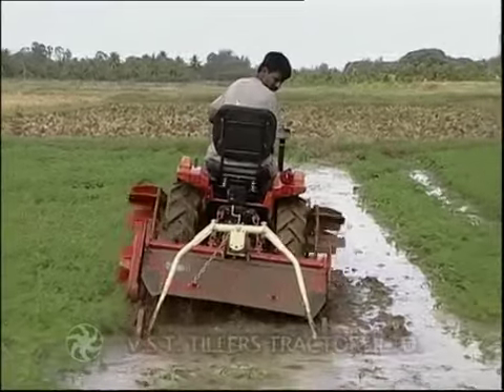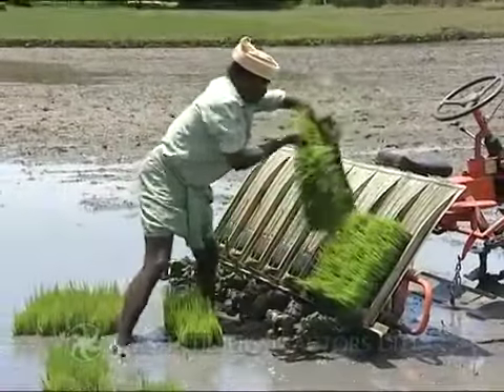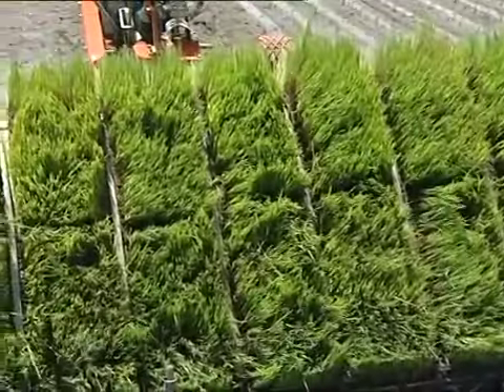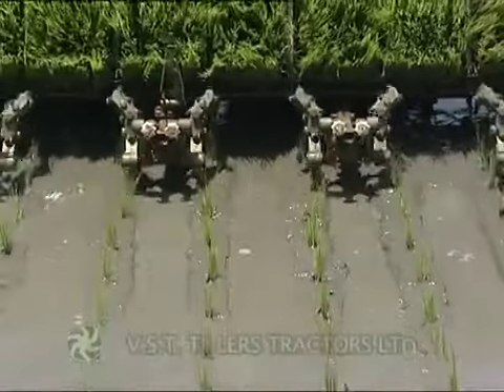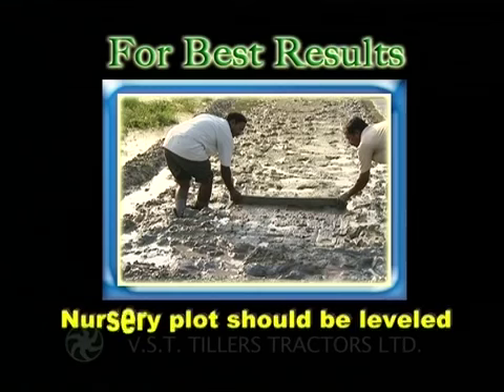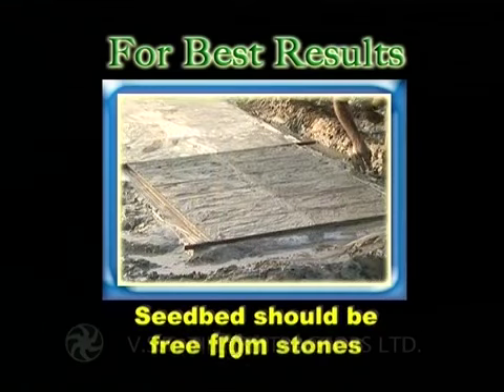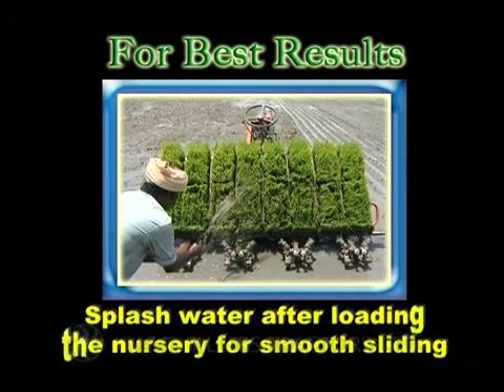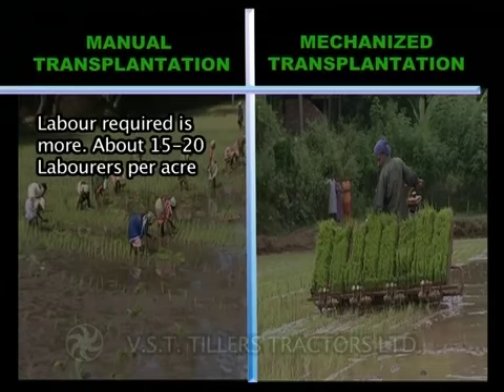narseri 2018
good